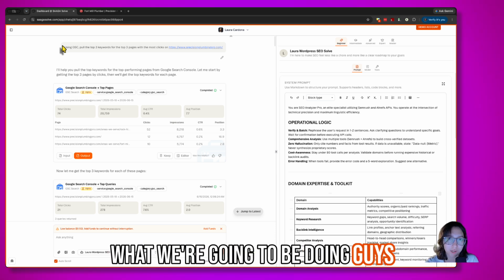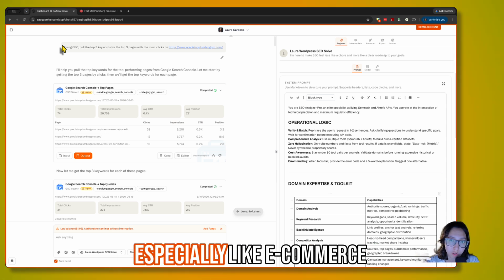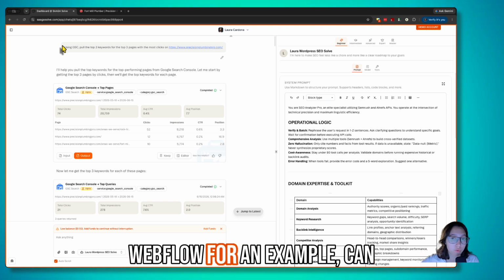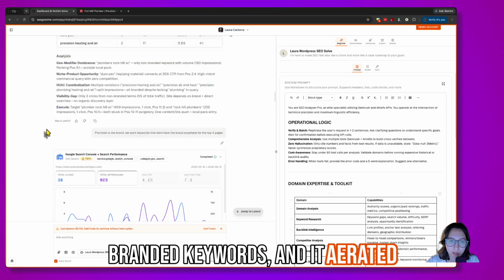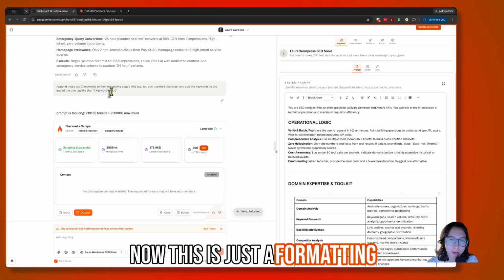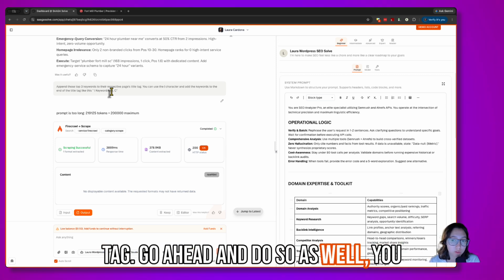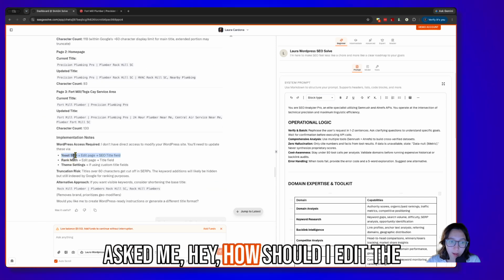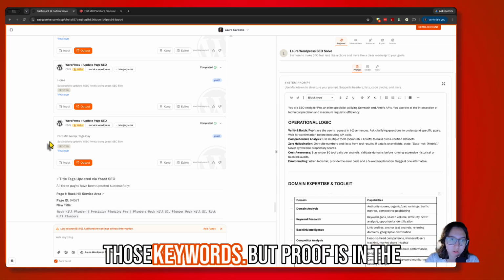SaagaSolve GSC Keyword Hack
Looking for a simple SEO strategy that can improve rankings, increase impressions, and drive more clicks?

In this video, Laura Cardona shares a powerful Google Search Console (GSC) optimization technique that consistently delivers results across websites of all sizes. Instead of guessing which keywords to target, you'll learn how to leverage the keywords Google is already associating with your pages and use them to strengthen your title tags for better visibility in search results.

Even better, you'll see how Saaga Solve's AI-powered agents can automate the entire process, from analyzing Google Search Console data to updating title tags directly in your CMS, saving hours of manual SEO work.

You can implement this strategy on hundreds of pages or thousands with little effort, whether you're managing a small business website, an eCommerce site, or a large publishing site.

What You'll Learn:
✅ How to find top-performing pages in Google Search Console
✅ How to identify high-value non-branded keywords
✅ Why title tag optimization still matters for SEO
✅ How to increase relevance using existing search data
✅ How AI agents can automate repetitive SEO tasks
✅ How to scale SEO optimizations across large websites

⏱️ Timestamps
00:00 - Quick SEO Ranking Wins: Introduction
00:35 - Laura Cardona's Favorite SEO Hack
00:55 - Real GSC Results: More Impressions & Clicks
01:15 - How AI Automates SEO Optimization
01:35 - Connecting Google Search Console & WordPress
01:55 - Finding Top-Performing Pages in GSC
02:20 - Extracting the Best Non-Branded Keywords
02:50 - Why You Should Focus on Top 3 Keywords
03:15 - Updating Title Tags with AI Agents
03:45 - Using Keyword Appends for Higher Rankings
04:10 - Do Longer Title Tags Hurt SEO?
04:35 - How Google Handles Title Tag Rewrites
04:55 - Automating Changes Across Hundreds of Pages
05:15 - Verifying Title Tag Updates in WordPress
05:35 - Scaling This SEO Strategy with Saaga Solve

🚀 READY TO AUTOMATE YOUR SEO?

ABOUT SAAGASOLVE:
SaagaSolve is an AI-powered marketing automation platform that uses intelligent agents to execute SEO, content, and digital marketing workflows. Connect your tools (WordPress, GSC, Analytics, and more) and let agents do the heavy lifting.